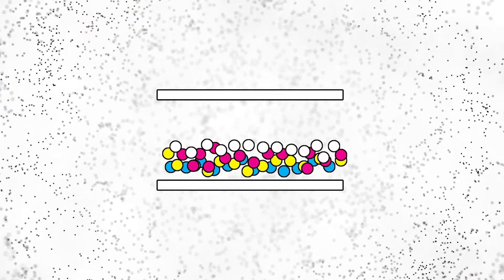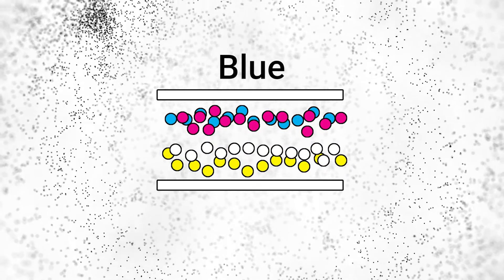At Least 7 REAL Color E-Readers Coming In 2023 | E-Ink Gallery 3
E-Ink has been researching color E-Paper technology for over a decade now with limited success so far – but that might finally change in 2023 and could even be the next step in the ereading world with at least 7 new real color E-readers on the way.

The E-Ink Holding has issued a press release which said E-Ink Gallery 3 finally went into mass production and also named seven companies adopting the new color E-Ink technology going forward.